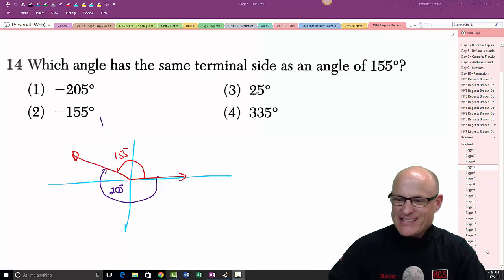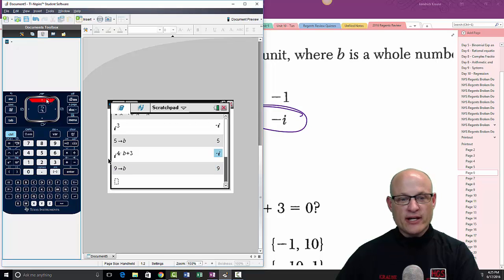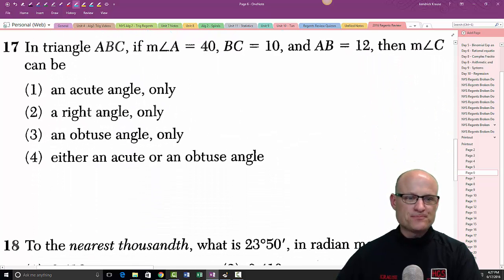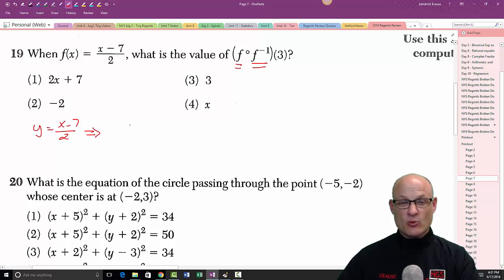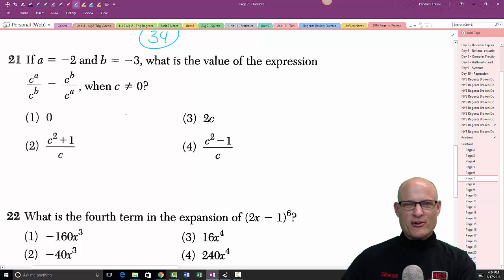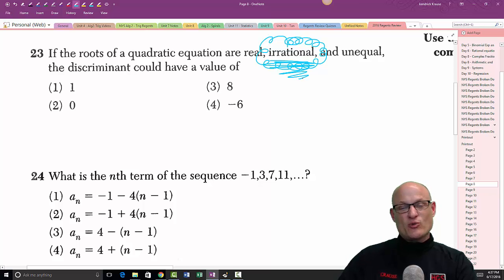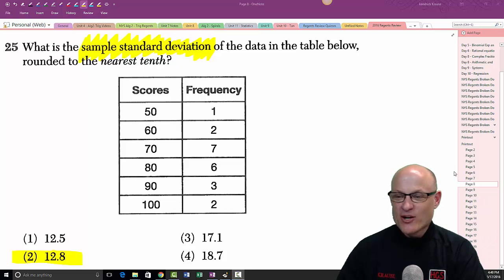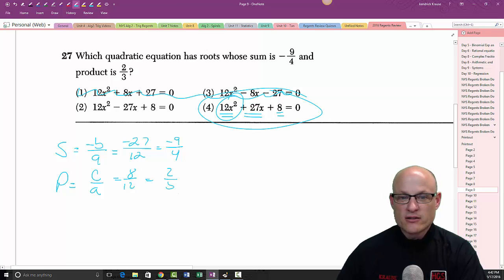NYS Algebra 2 - Trigonometry Regents June 2016 Part 1: 15 - 27 - SOLUTIONS